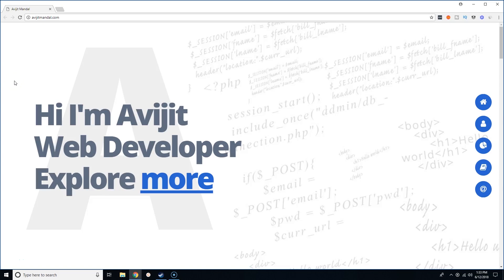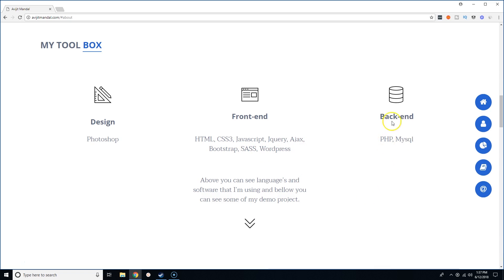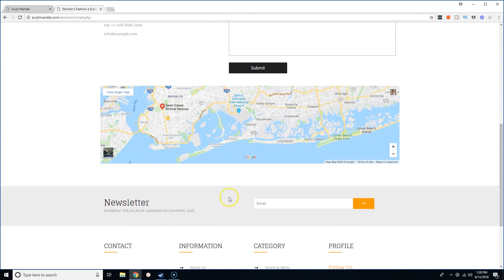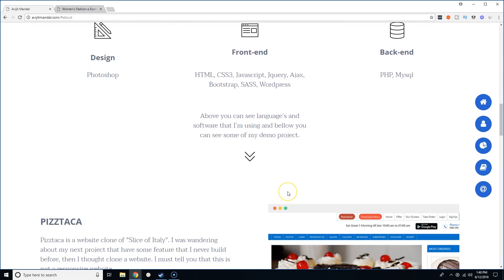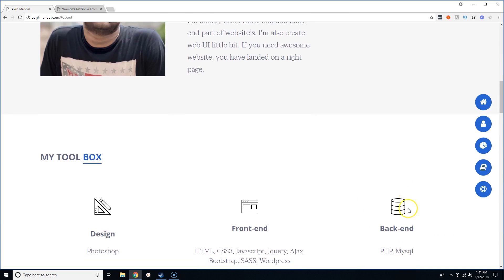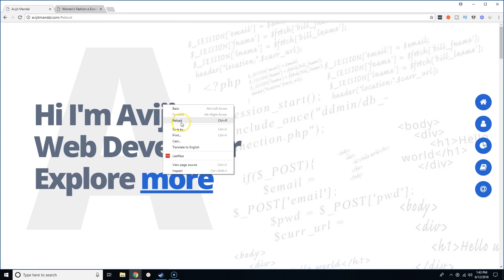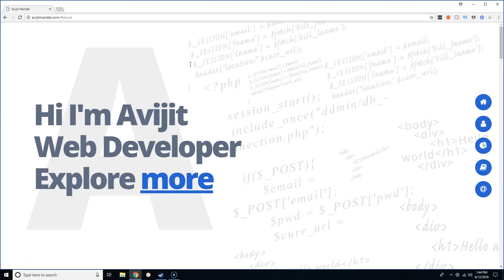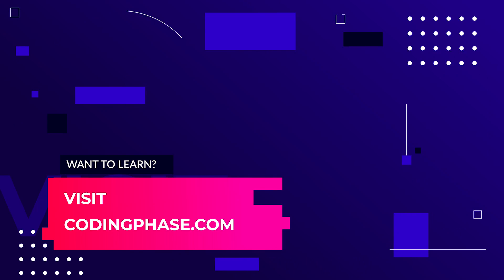Web Developer Review | Developer from India with Business Projects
Looking To becoming a Youtuber here's a list of my gear